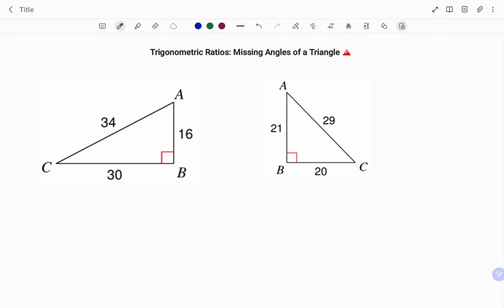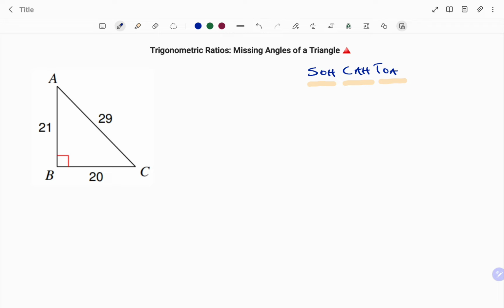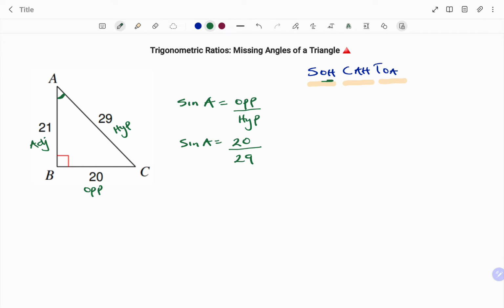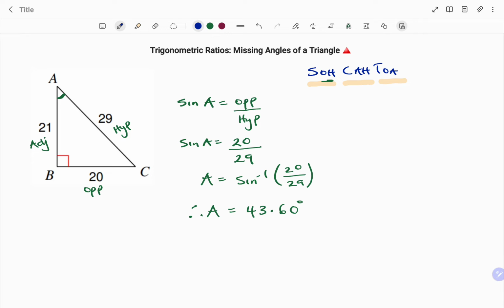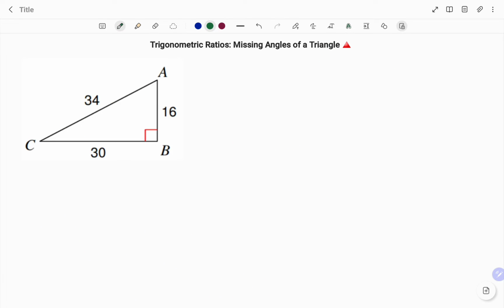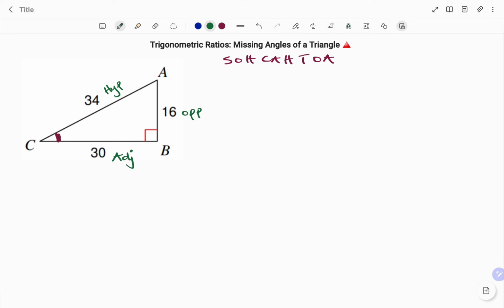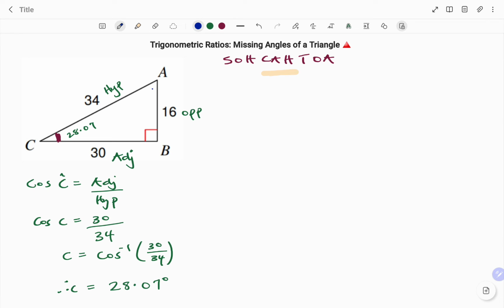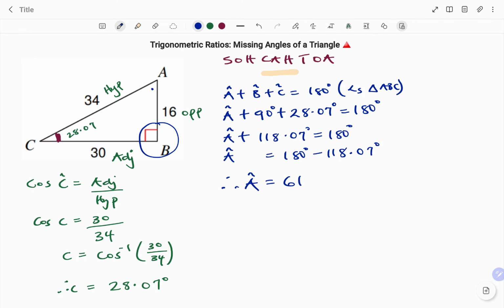Trigonometric Ratios: How to Find the Missing Angles Easily | Example 1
This video teaches you how to use the trigonometricratios SOHCAHTOA and Geometry of angle rules to find all the missing angles in a right-angle triangle easily.

Skills needed: Geometry of Angles, Trigonometric Ratios